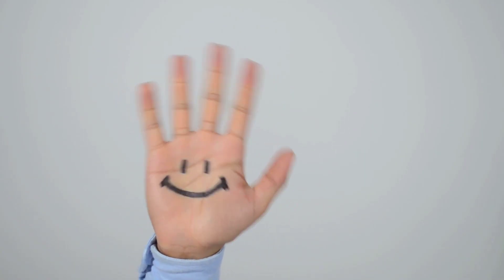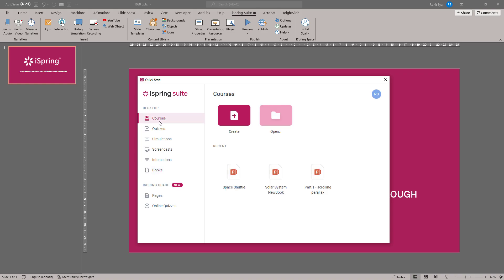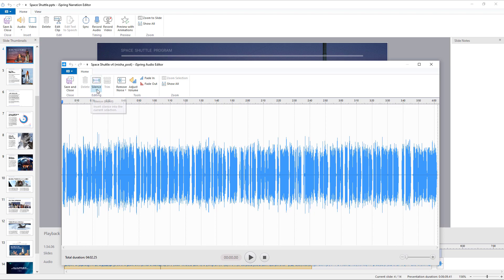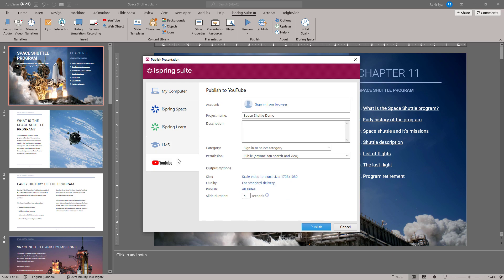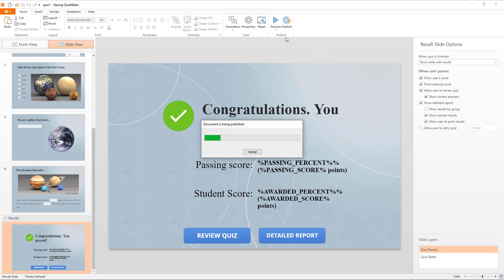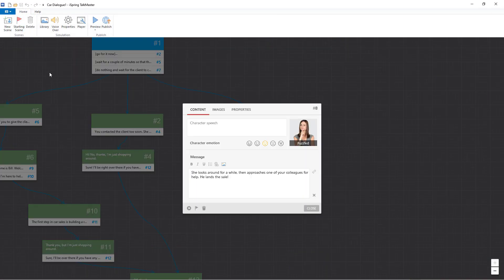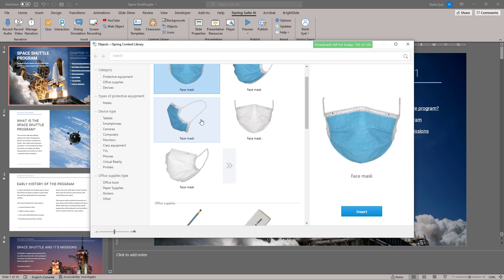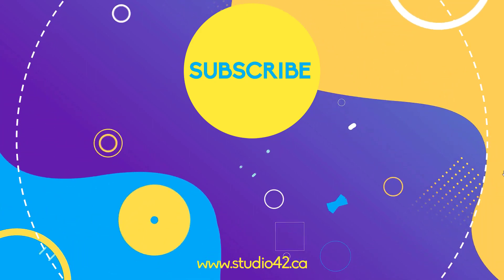Professional eLearning Courses in PowerPoint 🔥iSpring Suite Max Review🔥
In today’s video, I’m going to show you how to create eLearning courses quickly and efficiently using the iSpring Suite.
iSpring Suite is a fast and user‑friendly eLearning toolkit that builds into your PowerPoint and enables you to easily create a course, record narration, put together a quiz, and publish the course online — even with no experience in eLearning development.
They include features like: quizzes & surveys, screencasts, dialogue simulations, interactions, and huge content library.

It's a super useful tool !

🕐Content Time Stamps:
00:00 - Intro
01:57 - Quick Start Guide
02:19 - Creating a Course
03:36 - Adding Voice Narration
05:00 - Add Features to the Course
05:54 - Publishing the Course
07:08 - Quiz Maker
09:57 - Dialogue Simulation
12:11 - Toolbar Features & Content Library